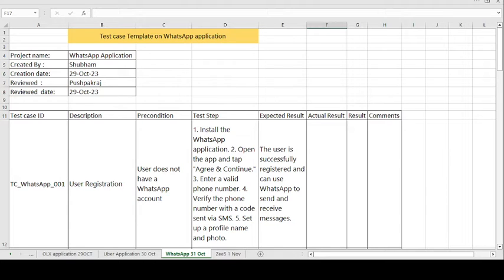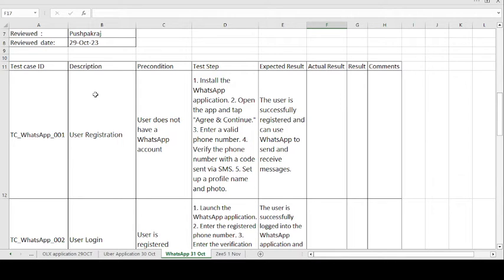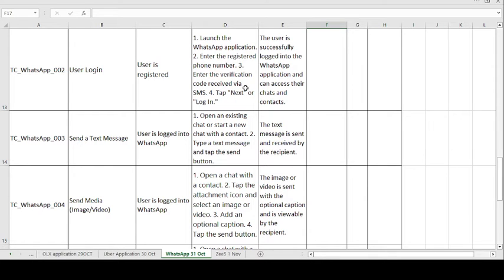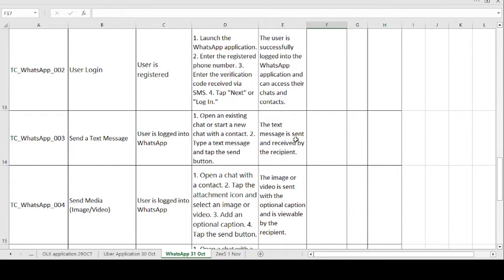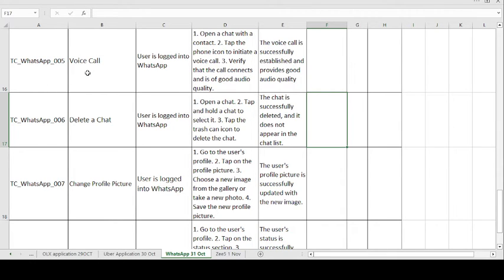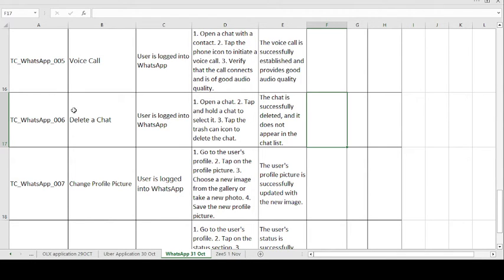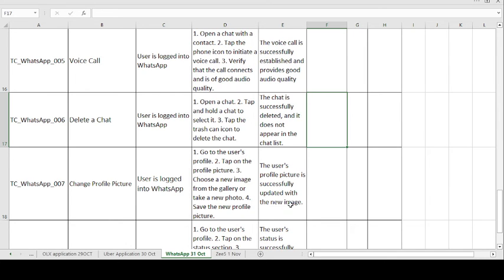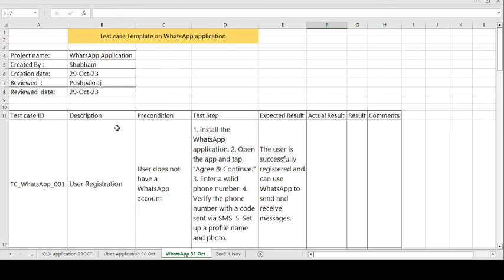whatsapp application test cases, or how to create test case template format on whatsApp app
whatsapp application test cases, or how to create test case template format on whatsApp app, in this channel there is multipal domain test case template format are available like banking domain, telecom domain, ecommerce domain etc.
Are you ready to unlock the full potential of WhatsApp? Look no further! Our comprehensive guide is here to help you become a WhatsApp pro.

In this video, we'll walk you through everything you need to know about the WhatsApp application. From setting up your account to mastering advanced features, we've got you covered. Whether you're a beginner or an experienced user, there's something for everyone in this ultimate WhatsApp tutorial.

Here's what you can expect to learn:

How to download and install WhatsApp on your device.
Setting up your WhatsApp profile, including profile pictures and status updates.
Navigating the WhatsApp interface and understanding the various tabs.
Sending and receiving messages, photos, and videos.
Creating and managing group chats for family, friends, or colleagues.
Making voice and video calls with WhatsApp.
Discovering WhatsApp Web for easy messaging on your computer.
Understanding WhatsApp's security and privacy settings.
Exploring hidden tips and tricks to enhance your WhatsApp experience.WhatsApp is a popular messaging application that is used for a variety of purposes. Its primary functions include:

Messaging: You can send text messages to individuals or groups, making it a convenient way to chat with friends, family, and colleagues.

Voice and Video Calls: WhatsApp allows you to make voice and video calls to other WhatsApp users over an internet connection, which can be used for both personal and business communication.

Multimedia Sharing: You can share photos, videos, documents, and voice messages with your contacts.

Group Chats: WhatsApp allows you to create and participate in group chats, making it easy to communicate with multiple people at once. Group chats are commonly used for family discussions, project collaboration, and social events.

Status Updates: You can post temporary status updates consisting of text, photos, or videos that are visible to your contacts for 24 hours, similar to stories on other social media platforms.

WhatsApp Web: WhatsApp Web allows you to use WhatsApp on your computer, making it convenient to send and receive messages while working on a desktop or laptop.

End-to-End Encryption: WhatsApp employs end-to-end encryption, which means that your messages and calls are securely encrypted and can only be accessed by the sender and recipient, enhancing privacy and security.

Business Features: WhatsApp also offers a business version called WhatsApp Business, which provides tools for small businesses to connect with customers, including business profiles, automated responses, and catalog listings.

Location Sharing: You can share your real-time location with friends or family, making it easier to meet up or keep track of loved ones.

Voice Messages: You can send voice messages to your contacts, which is particularly useful when you want to convey a message without typing.